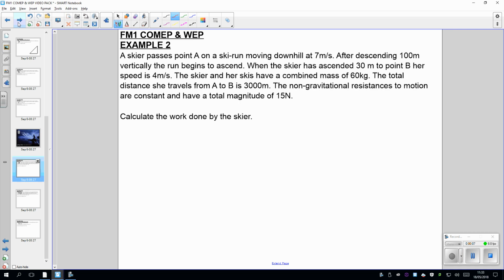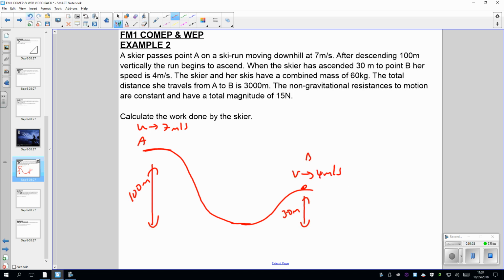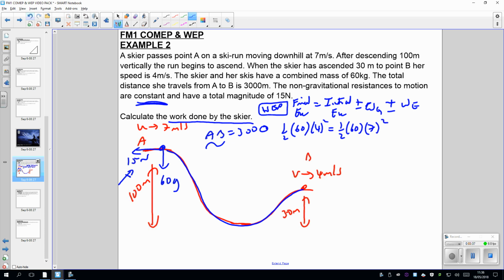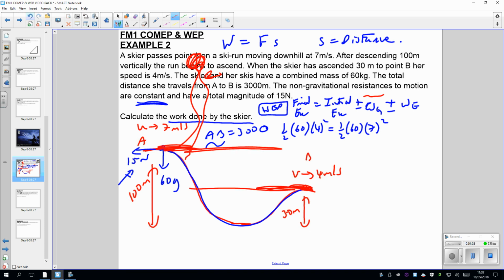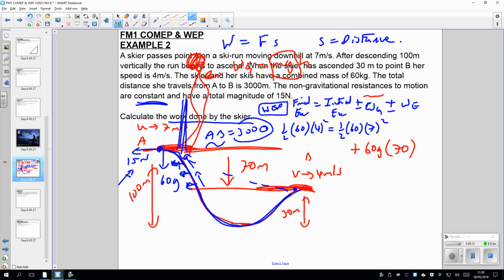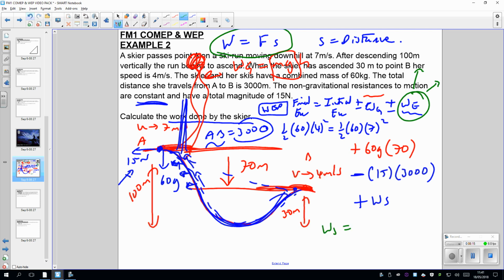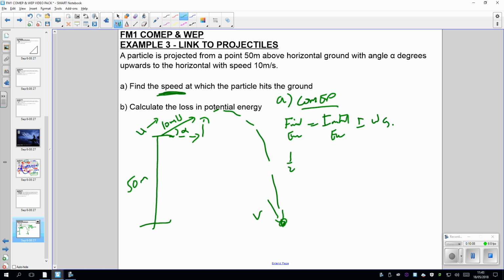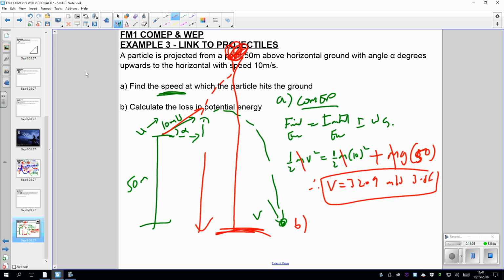COSBICMATHS COMEP & WEP 2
second installment of work and energy !